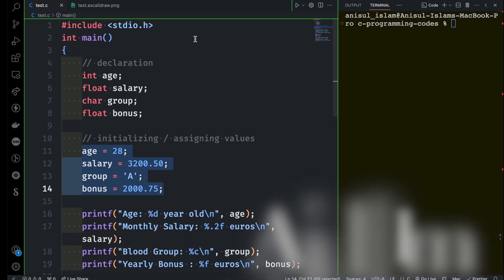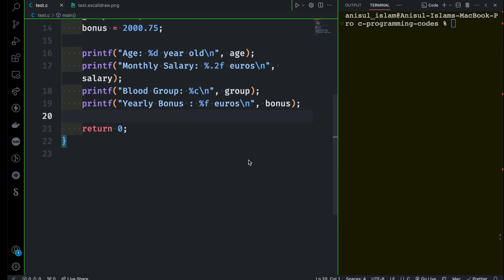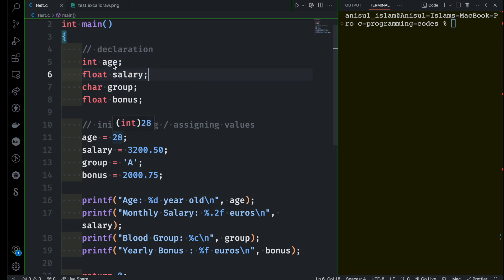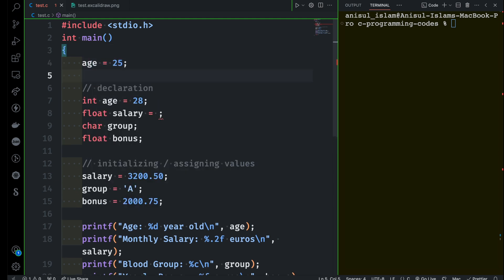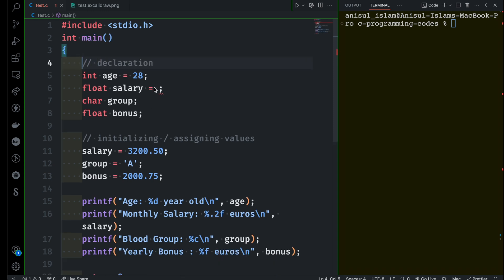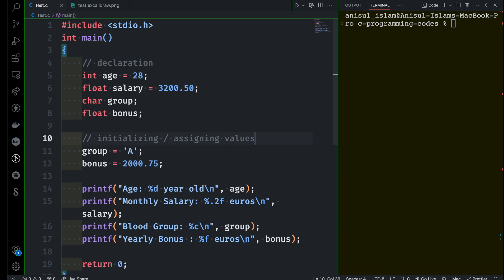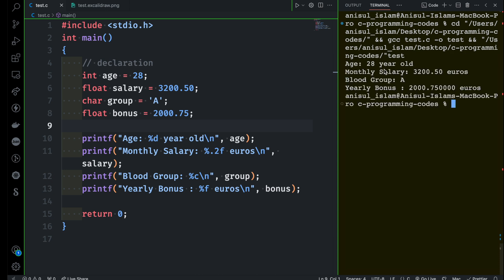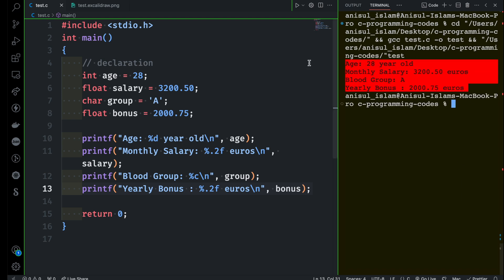C Program English Tutorial 11 : dynamic initialization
🔴 This video will discuss how to do the dynamic initialization.

⭐️ Video Contents ⭐️
⌨️ (00:00) Intro
⌨️ (00:10) Dynamic initialization
⌨️ (02:17) outro